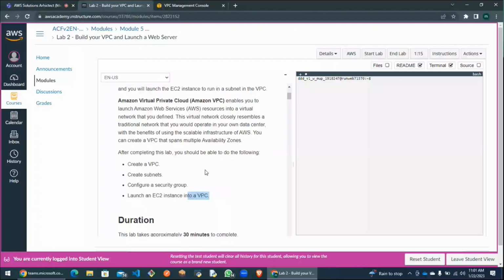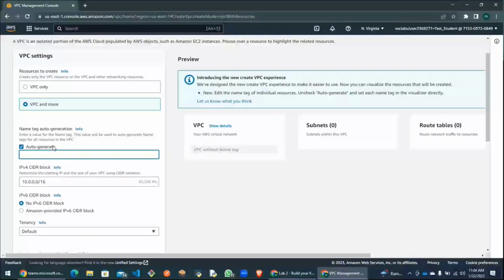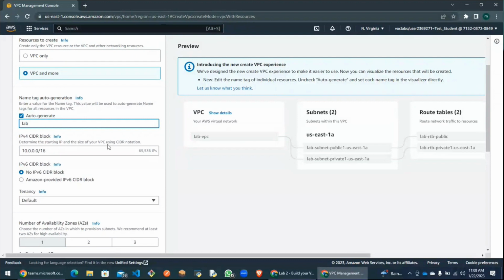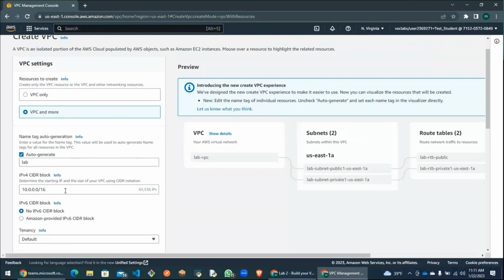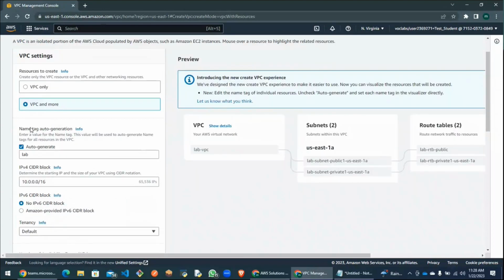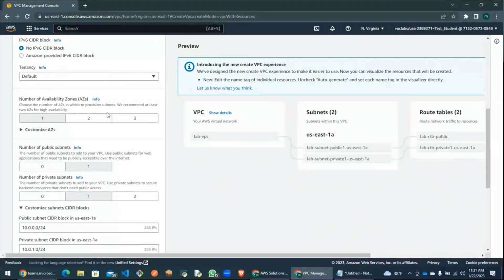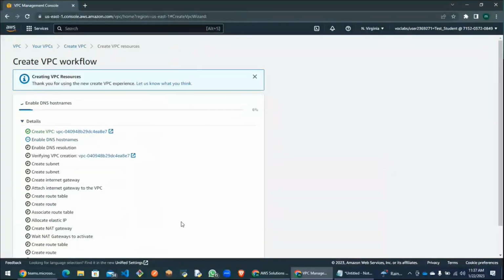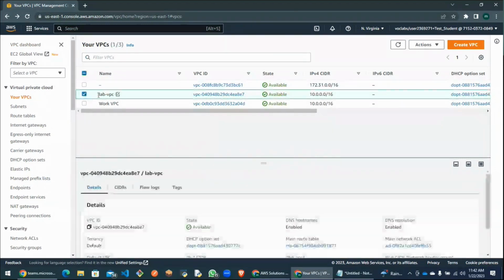How to create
In this video, you will learn how to create a Virtual Private Cloud (VPC) on Amazon Web Services (AWS). A VPC is a virtual network that allows you to launch AWS resources, such as EC2 instances, within a defined virtual network.